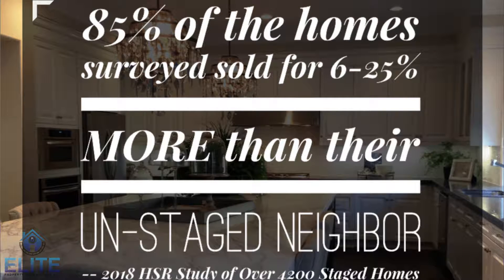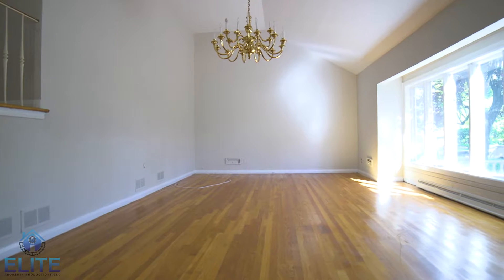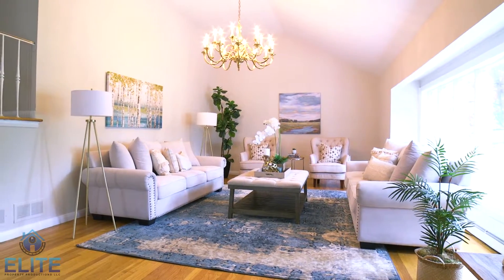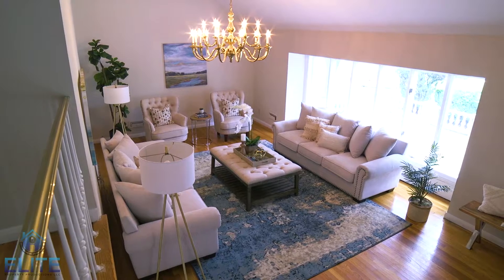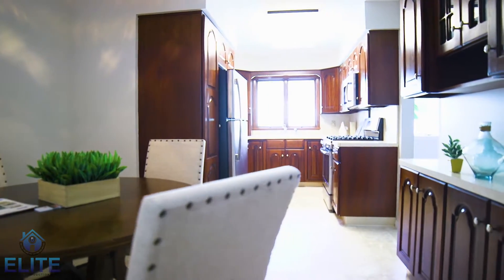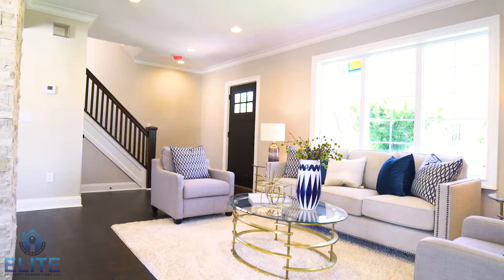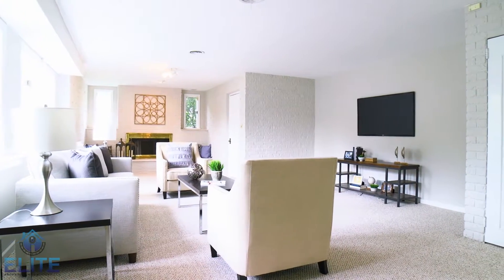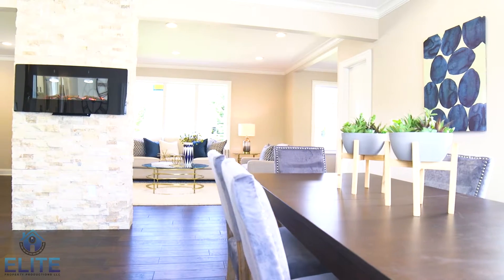The Difference in Staging Homes